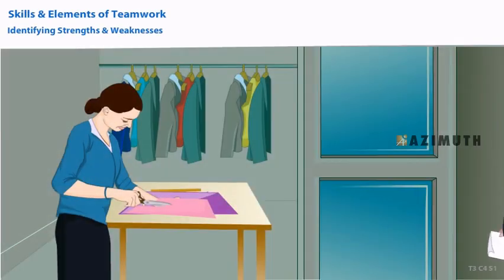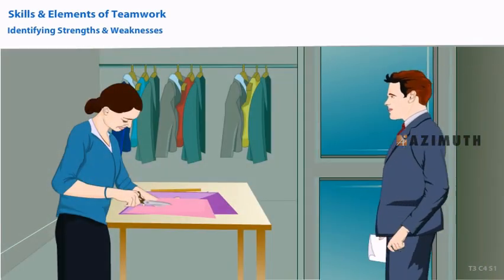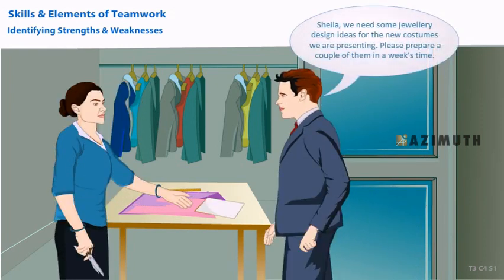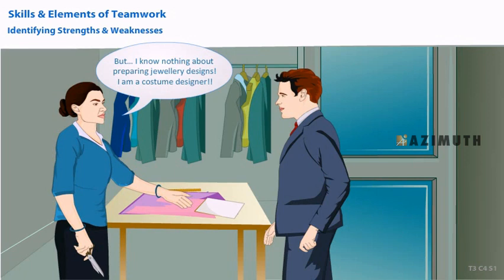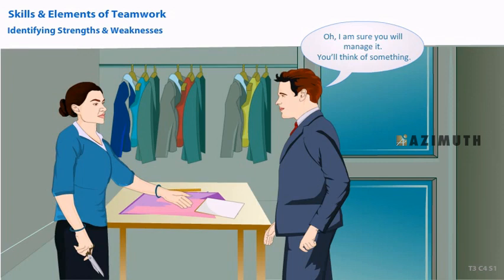Identifying Strengths & Weaknesses